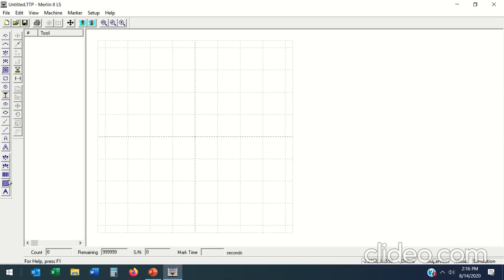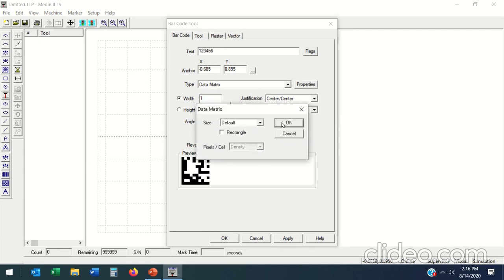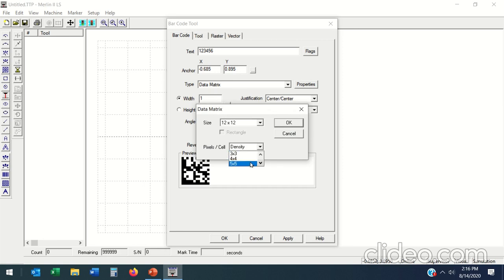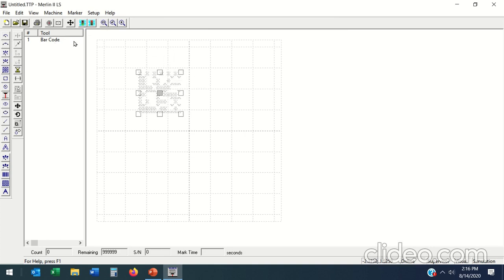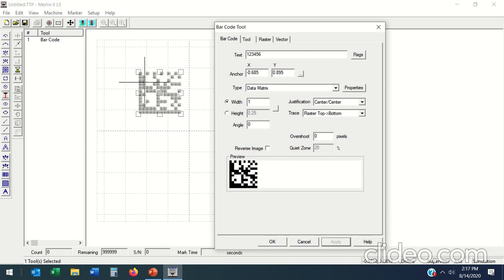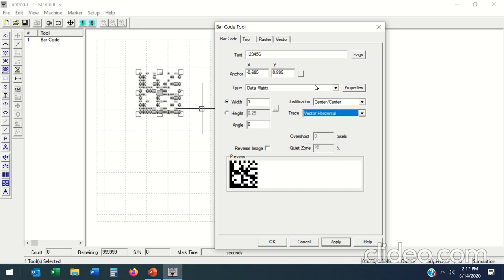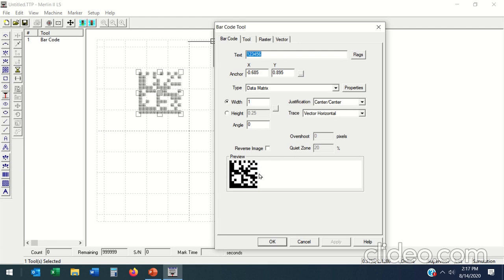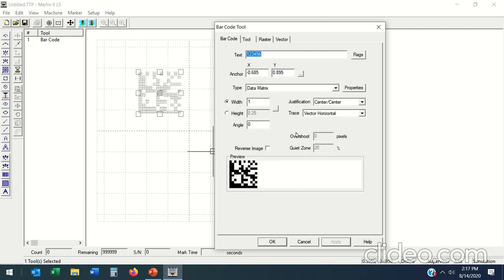data matrix settings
Telesis laser setup for Data Matrix